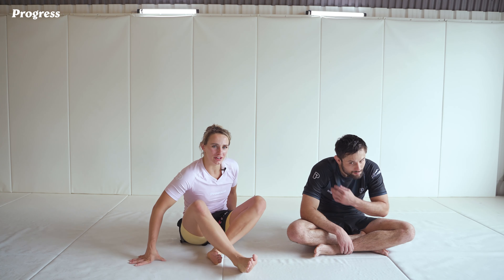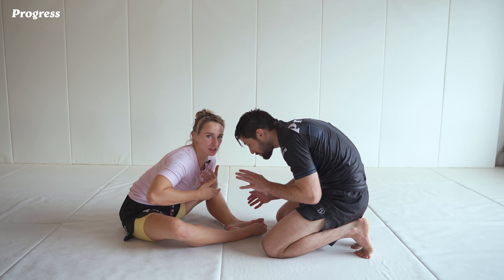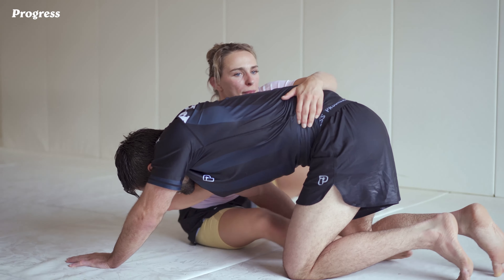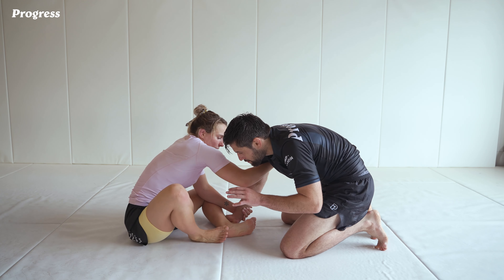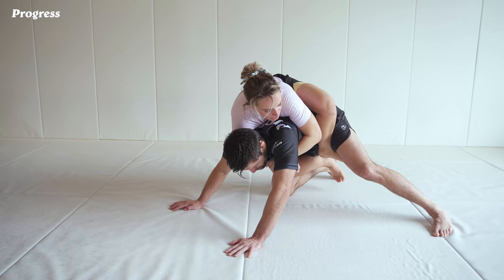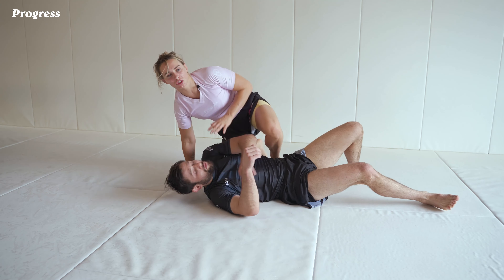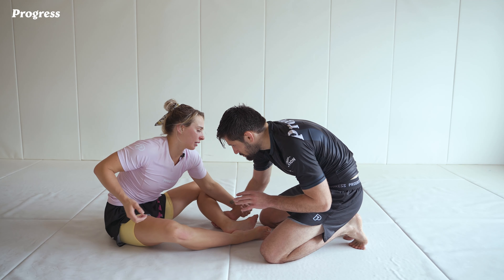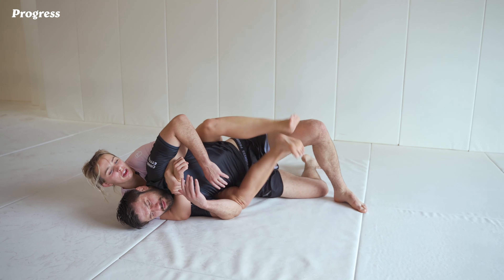BJJ Technique | Ffion Davies' Back Take at Raw Grappling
BJJ World champion and UK Jiu Jitsu legend Ffion Davies breaks down her back take sequence from Raw Grappling Championship.

Since 2012, we are been producing high quality Brazilian Jiu Jitsu kimonos and training apparel.  We are here to motivate and inspire Jiu Jitsu athletes around the World.  Check us out!